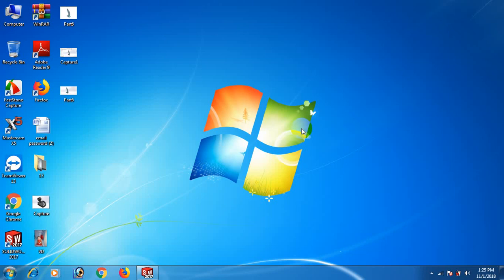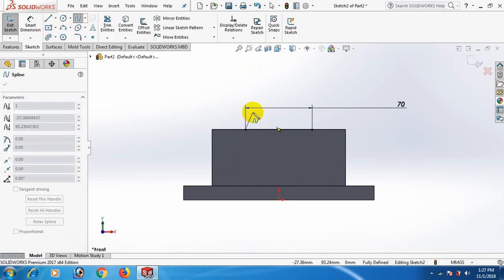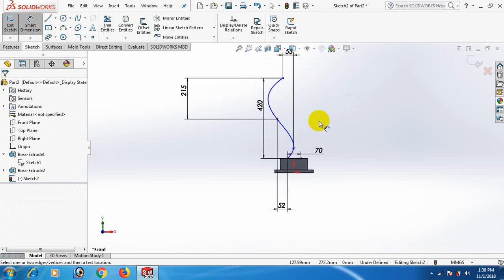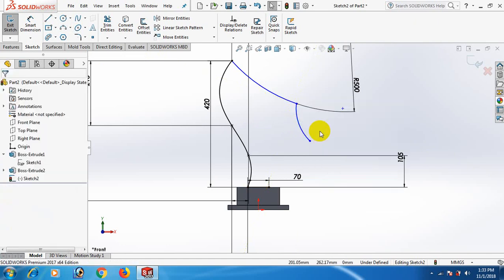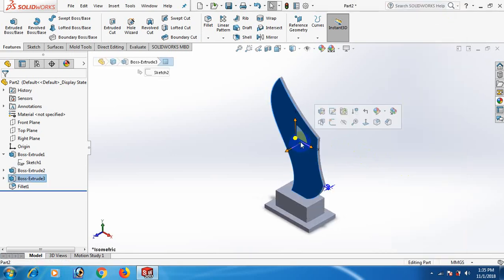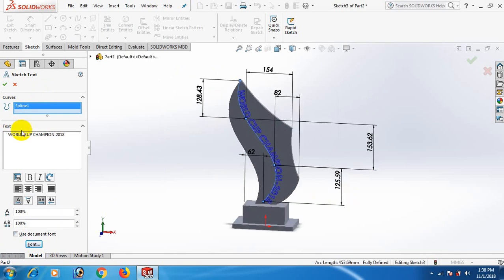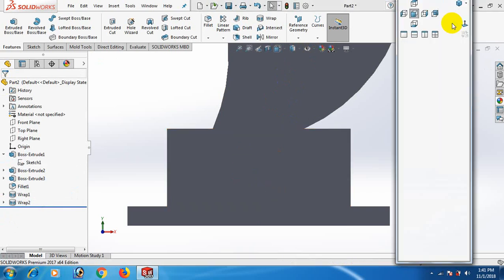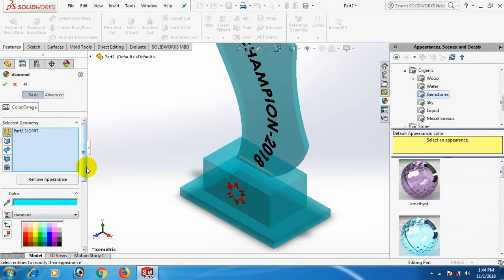Mechanical Parts Design by SolidWorks | Complete 3D CAD Tutorial for Beginners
Draft, Hole Wizard

Appearance & Material Settings

Measure Tool (Mass, Volume, Area)

Evaluate Tab & Section View

🔧 Real-World Mechanical Parts Examples:
✔️ Shaft Design
✔️ Spur Gear and Ratchet Wheel
✔️ Flange and Coupling
✔️ Bolts, Nuts, and Fasteners
✔️ V-Belt Pulley
✔️ Knuckle Joint
✔️ Engine Components (Piston, Flywheel, Shaft)
✔️ Chain Pocket
✔️ Universal Coupling

🎯 Why Learn Mechanical Part Design?
Mechanical parts are the foundation of industries like:

Manufacturing

Automotive

Aerospace

Robotics

Product Design

CNC Machining

Tool & Die Design

By learning part modeling in SolidWorks, you can easily move on to assemblies, simulations, and production drawings.

👨‍🎓 Best For:
BSc & Diploma Mechanical/Mechatronics Students

Polytechnic Institute Learners

Freelancers & Upwork/Fiverr Designers

Mold & Die Designers

Product Developers & Engineers

3D Printing Enthusiasts

CNC Machine Operators

🎓 Want to Become a Professional CAD Designer?
Join Our SolidWorks Course (Online/Offline)
✅ Part, Surface, Assembly, Sheet Metal, Mold
✅ AutoCAD, CNC G-code, MasterCAM
✅ Real Projects + Certificate
✅ Freelancing & Job Support

📍 Sonir Akhra, Dhaka or via Zoom (Online)

✔️ Mechanical Design Projects
✔️ AutoCAD 2D/3D
✔️ SolidWorks Tools & Features
✔️ CNC & MasterCAM
✔️ Product Design & Mold
✔️ Freelancing Portfolio Building

Start your journey in mechanical part design using SolidWorks and create industry-level components with accuracy and confidence!